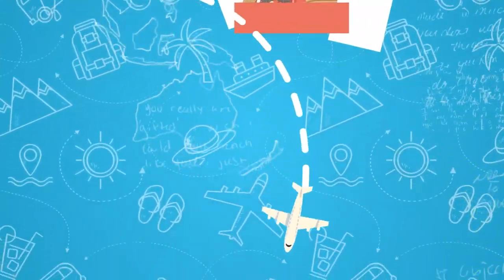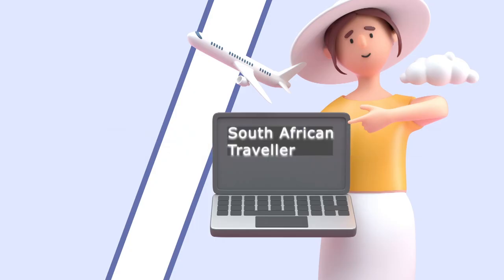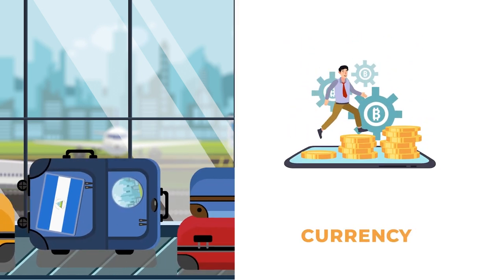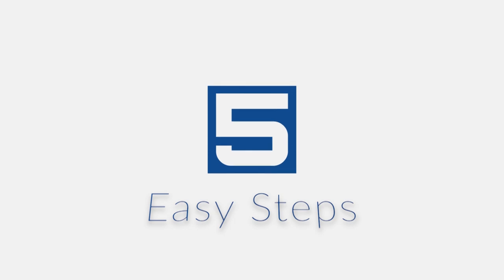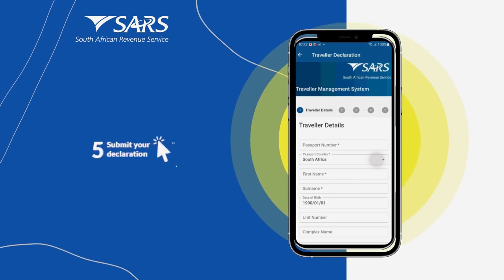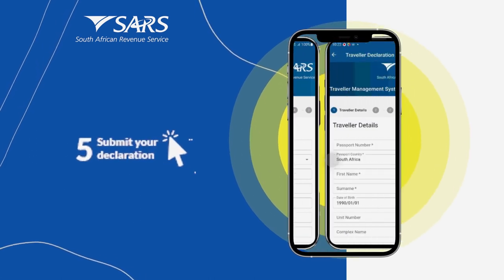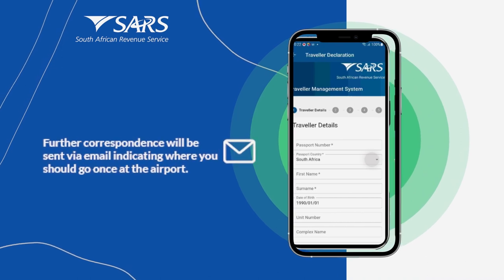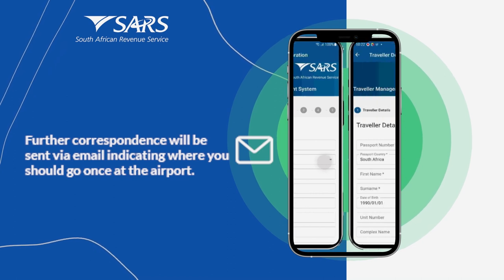South African Traveller Declaration System